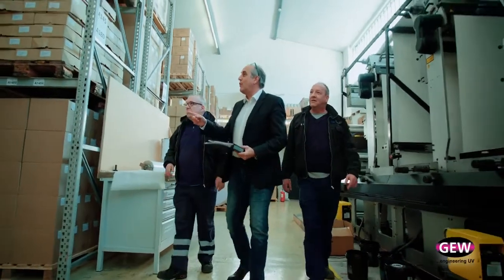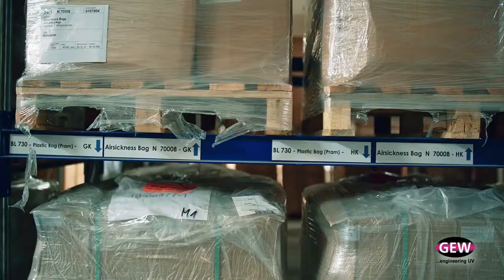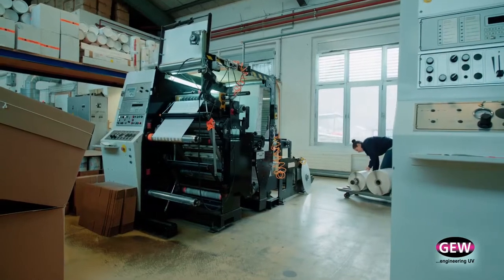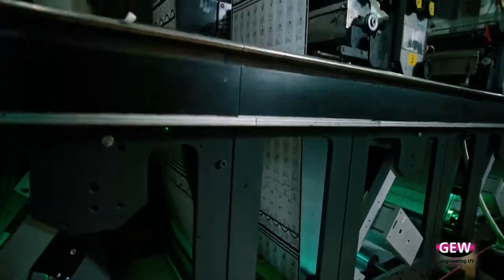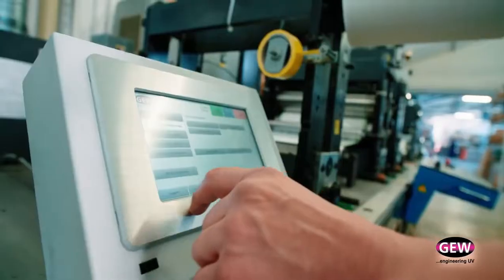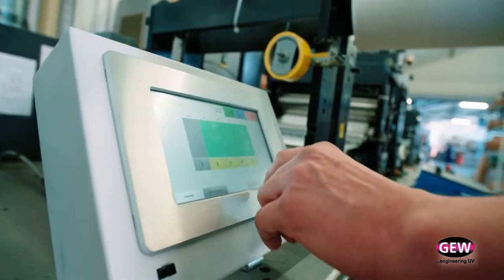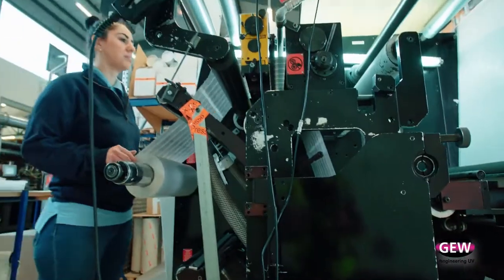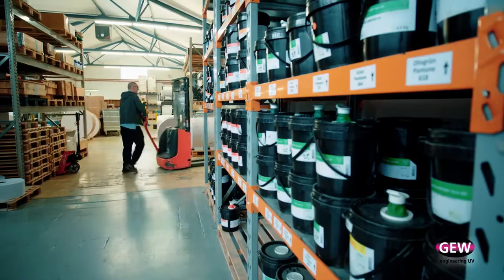GEW highlights customer Print Avia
Based near Basel in Switzerland, Print Avia is a supplier to the global aviation industry, with customers throughout Europe and beyond. The company has invested in several retrofitted GEW UV curing systems to increase production capacity, to meet the rigorous demands of this specialised, time-sensitive market.

With four narrow-web presses fitted with GEW's UV curing systems, PrintAvia can produce up to one million baggage labels each day. Efficient production and delivery is critical, with no margin for error.

This short study gives an insight into the business and highlights how the team there have used GEW UV curing to offer faster delivery times, at the same time enabling them to take on on new customers through their increased production capacity